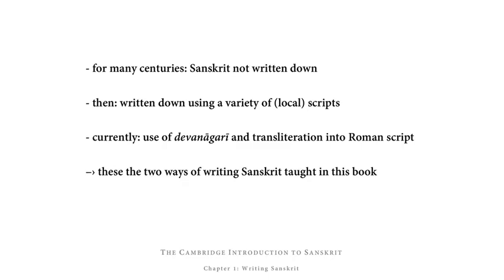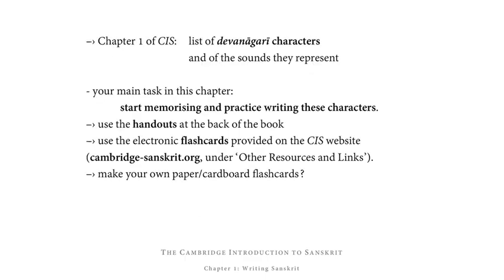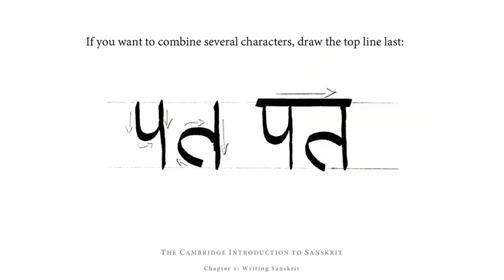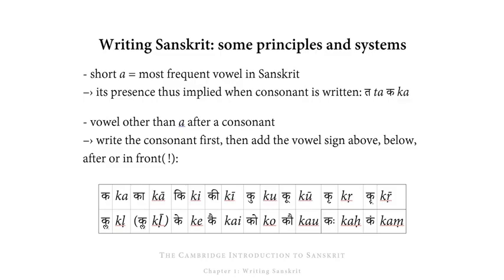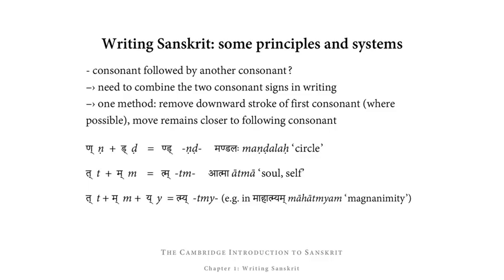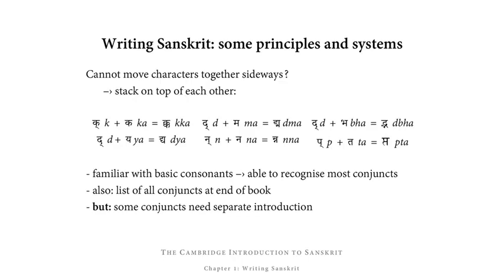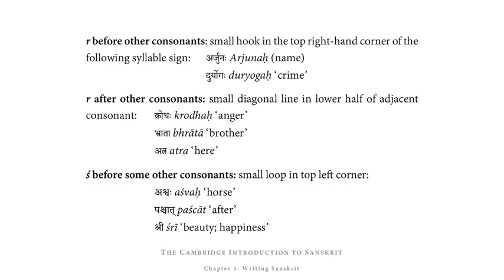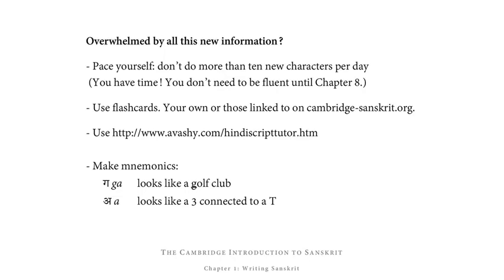Chapter 1 - The Cambridge Introduction to Sanskrit